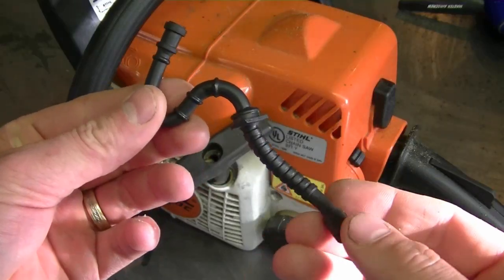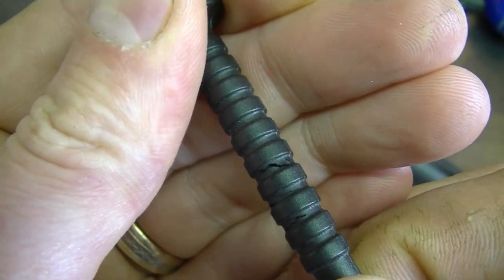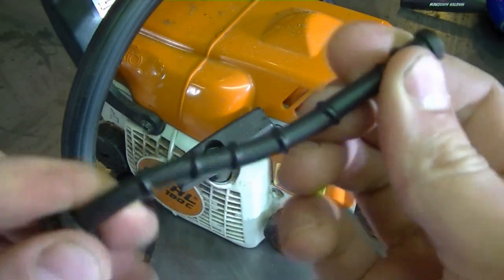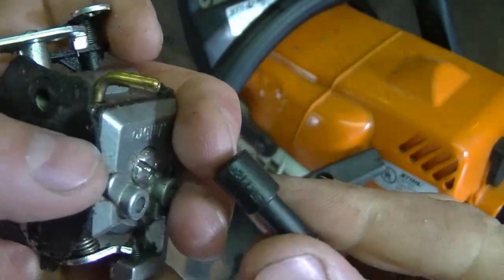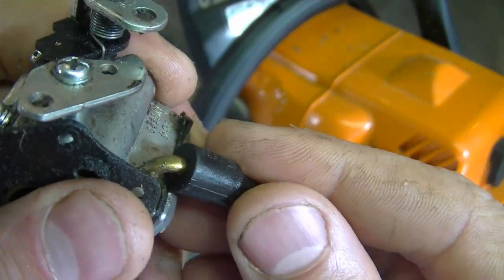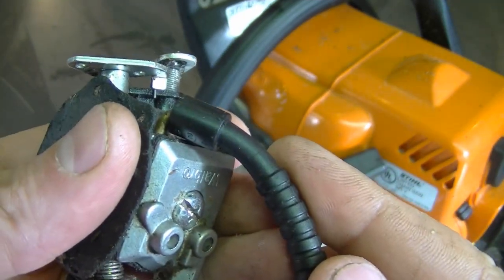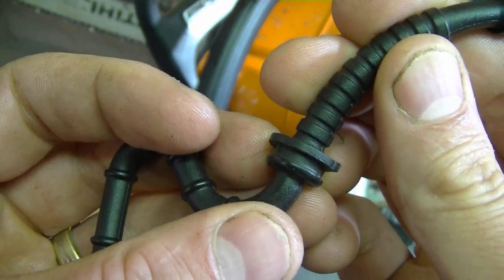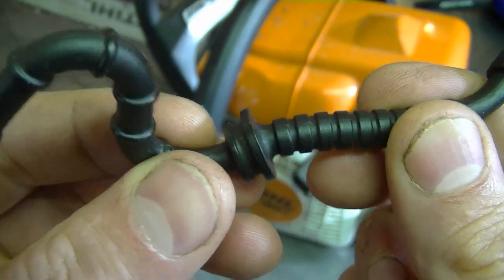How To Check a Stihl Fuel Line for Wear & Tear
In this video I show how to examine the fuel line on your Stihl power equipment for holes and cracks that could cause it to not run properly.